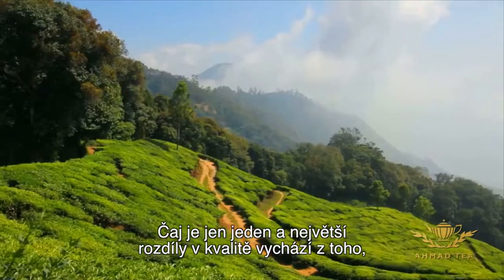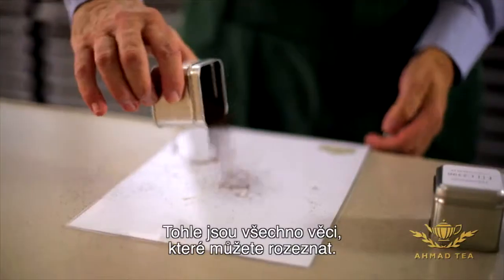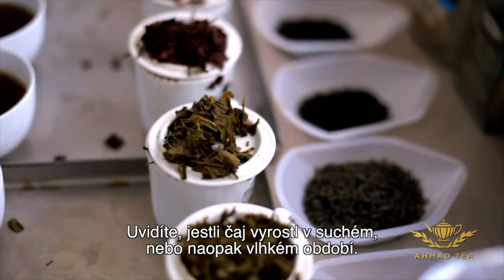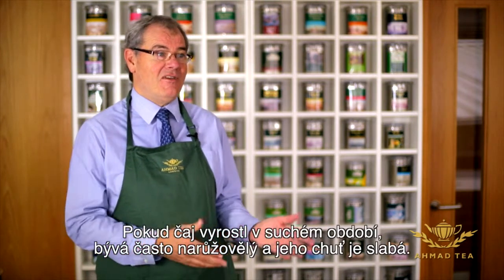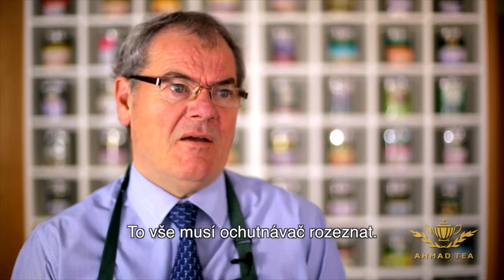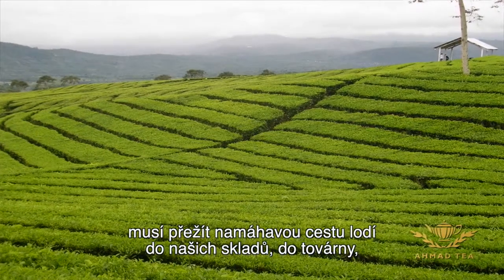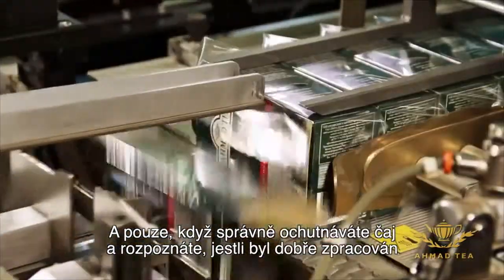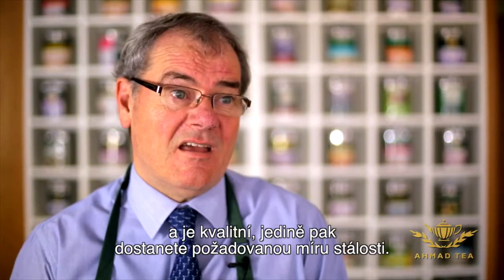Jak se stát degustátorem čaje